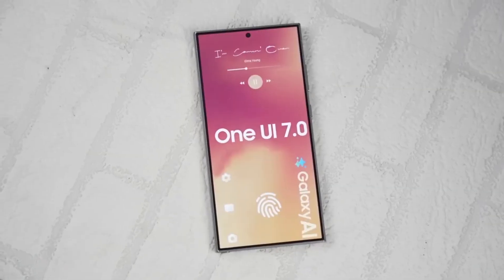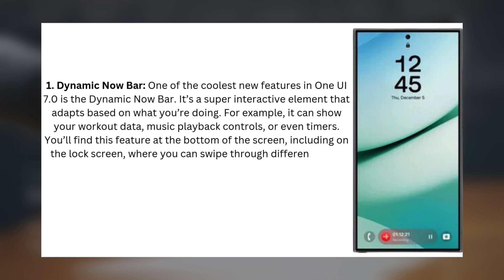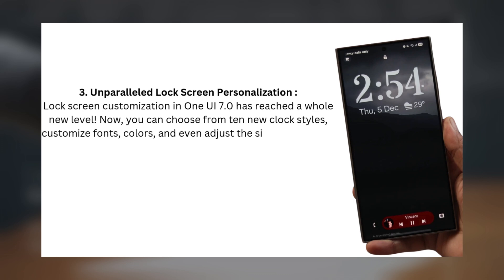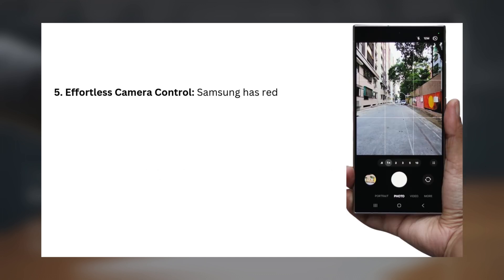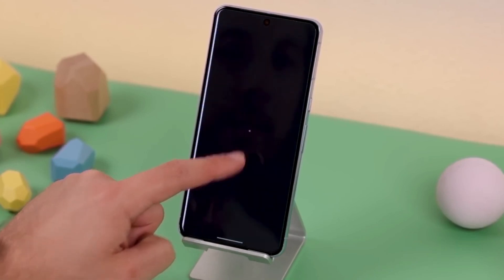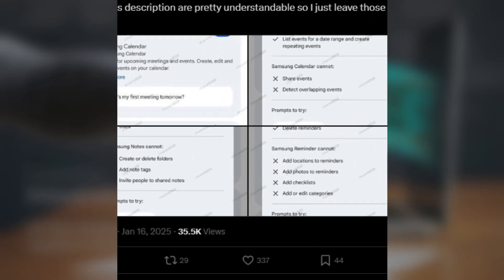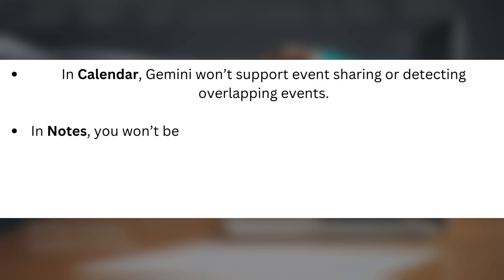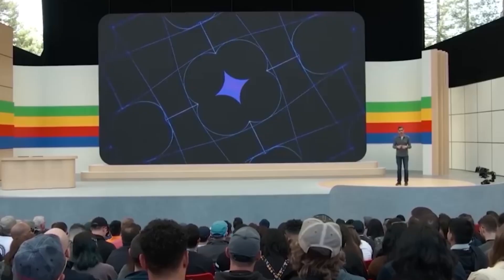Samsung One UI 7.0 Android 15 - 5 NEW FEATURE!!!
One UI 7.0: 5 Features That Will Make iPhone Users Jealous
Samsung’s One UI 7.0 is here, and it’s a game-changer! From the innovative Dynamic Now Bar to unmatched lock screen customization and powerful Galaxy AI features, this update sets a new standard for Android. Discover the 5 standout features of One UI 7.0 that give Galaxy devices the edge over iPhones—and a special bonus for foldable users! Is it time to switch to Samsung? Watch now and decide!

0:00 - Intro
0:32 - Dynamic Now Bar
1:02 - Revamped Notification and Quick Settings Panel
1:33 - Unparalleled Lock Screen Personalization
2:02 - Powerful Knox Matrix Dashboard
2:34 - Effortless Camera Control
3:00 - Galaxy Foldable Advantage
3:23 - Final Thoughts
3:52 - Samsung One UI 7.0 Android 15 - BIG UPDATE!!!